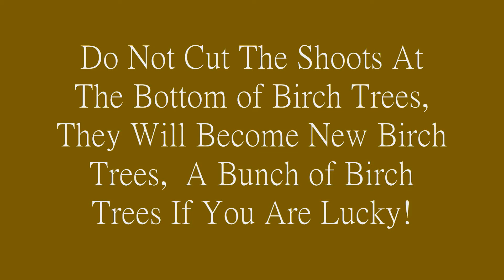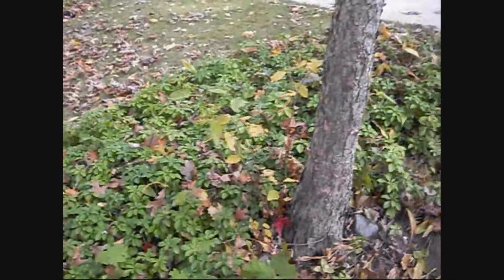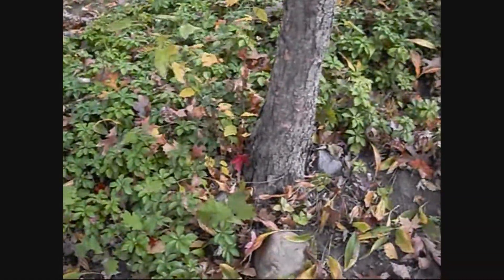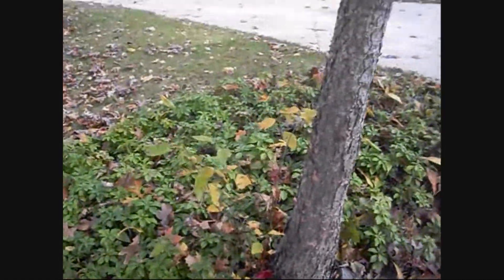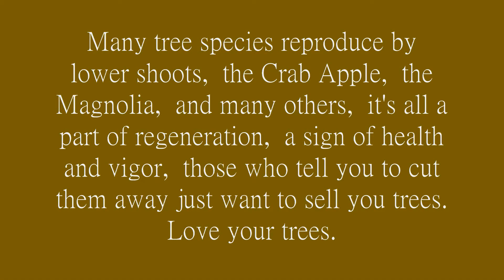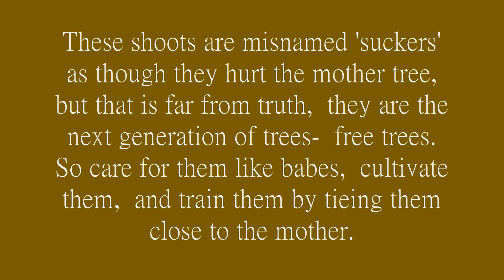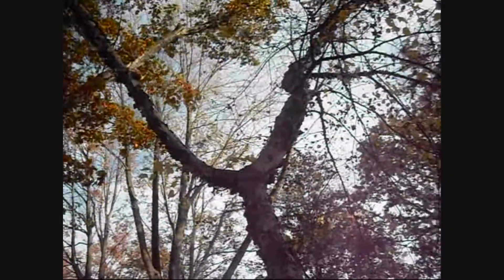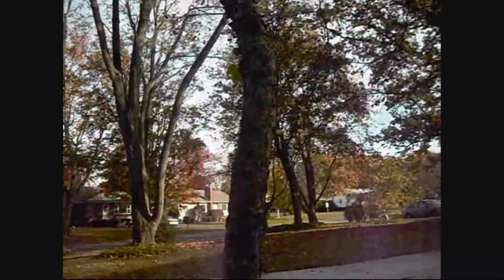Shoots From The Bottom Of Birch Trees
Lower tree shoots (also known as 'sucker")  are in fact a reproductive function of the mature tree,  especially the Birch Tree.  So if you'ld like to see your  Birch tree grow into a bunch of beautiful Birch trees,  then never,  ever,   cut the shoots.   This reproductive process is common amongst  many species of trees,  such as the Crab Apple,  the Magnolia,  and many others.  These are free trees that sprout forth in vigor and health.